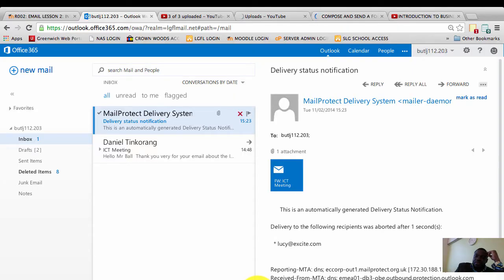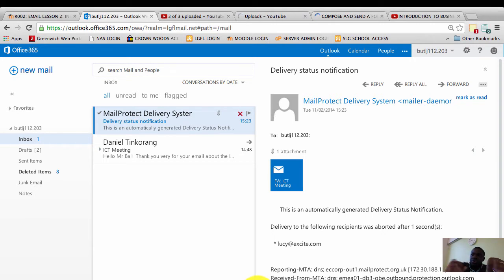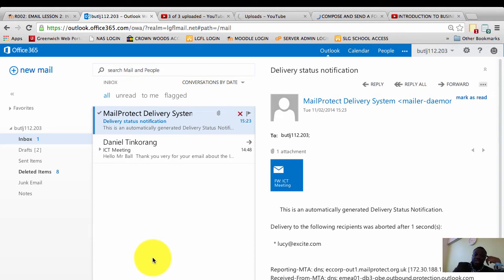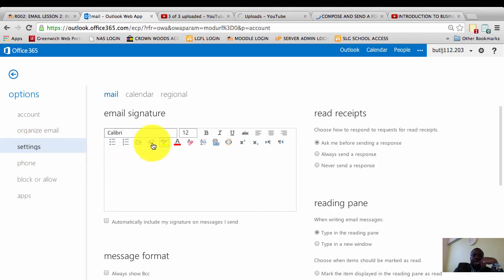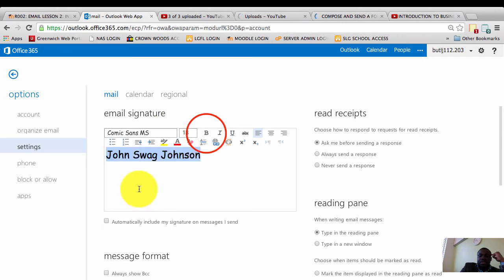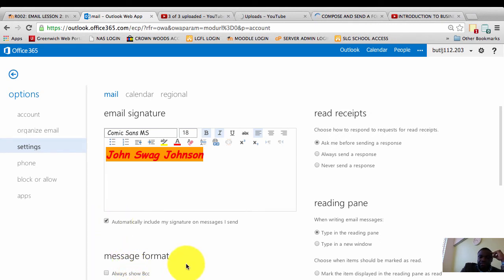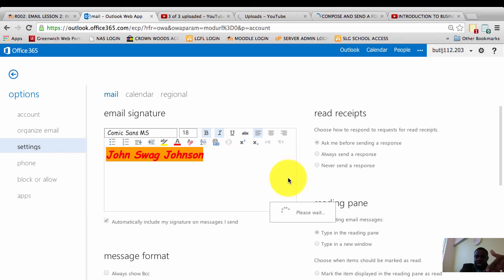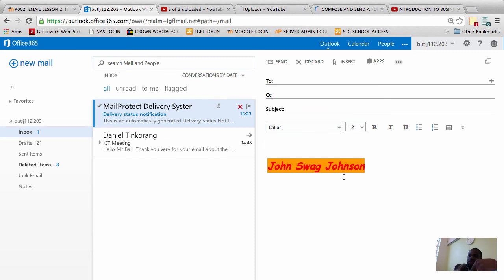SETTING UP AN EMAIL SIGNATURE